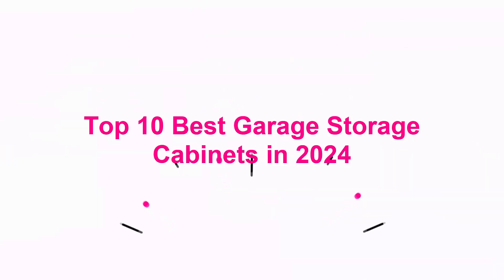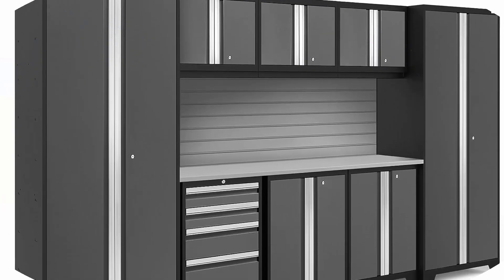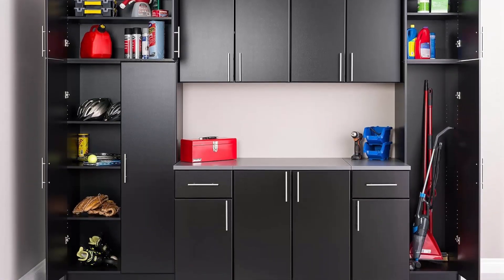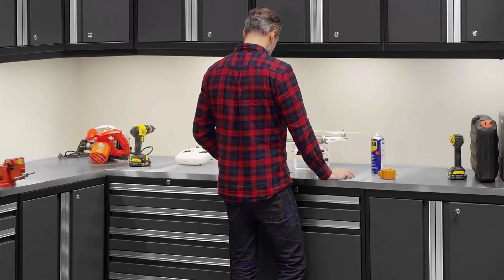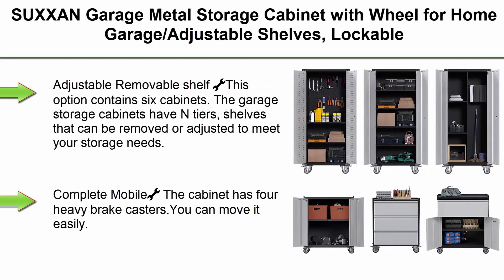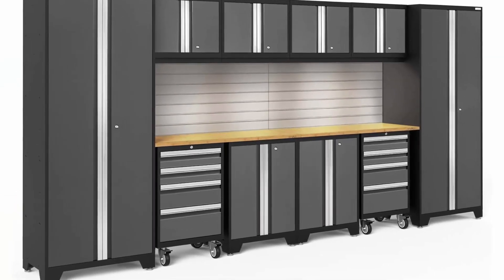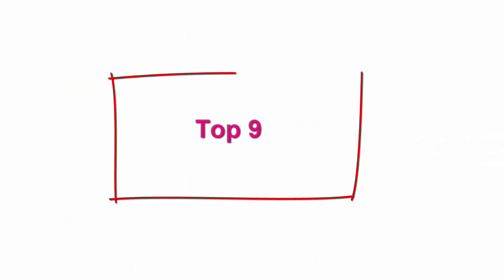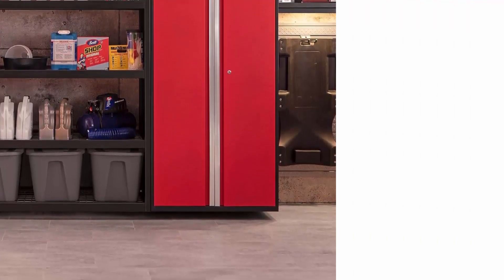✅ Top 10 Best Garage Storage Cabinets in 2024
Checkout These Links For Updated Price Of Top 10 Best Garage Storage Cabinets from amazon;

Top 1.NewAge Products Pro Series Red 14 Piece Set

Top 2.NewAge Products Cabinets Bold Series 9 PC Set Grey Includes 72" Worktop, Backsplash Kit, 2 x Two-Door Base, Rolling Tool Drawer, 3 Wall Cabinets, 2 x Multi-Use Lockers, 50523

Top 3. Prepac Elite Functional 9-Piece Garage Cabinets and Storage System Set A, Simplistic Garage Closet Shop Cabinets 24" D x 112" W x 89" H, Black, BRSX-1010-9M

Top 4.NewAge Products Garage Cabinet Pro Series 6 PC Set Red Include 56 in. Bamboo Worktops, Two-Door Base, 2 x Wall, Tool Drawer Cabinets, 1 x Multi-Use Lockers, 52358

Top 5.Prepac Elite Functional 4-Piece Garage Cabinets and Storage System Set F, Simplistic Garage Closet Shop Cabinets 16" D x 64" W x 89" H, White, WRSX-1015-4M

Top 6.SUXXAN Garage Metal Storage Cabinet with Wheel for Home Garage/Adjustable Shelves, Lockable, Stiffener and Bumpers Design, Six Cabinets Black

Top 7.NewAge Products Garage Storage Cabinets Bold Series Gray Include Multi Use lockers, Rolling Tool, Base and Wall Cabinets with Lockable Doors, LED Lights, Slatwall Backsplash, Bamboo Worktop

Top 8.Ulti-MATE UG22050B 5-Piece Garage Cabinet Kit in Midnight Black Metallic

Top 9.Ulti-MATE UG22640G 4-Piece Tall Garage Cabinet Kit in Graphite Grey Metallic

Top 10.NewAge Products Pro Series Red 9 Piece Set, Garage Cabinets, 56853